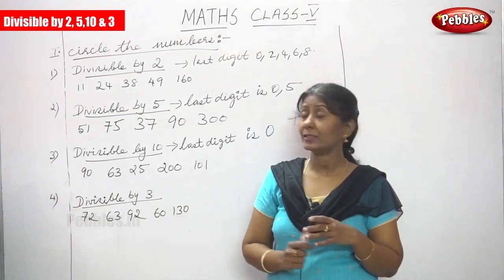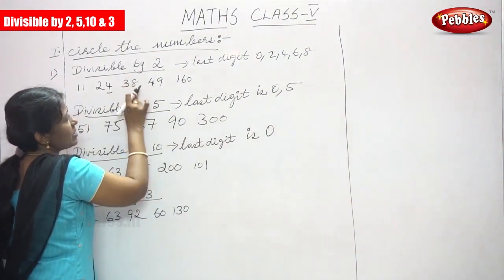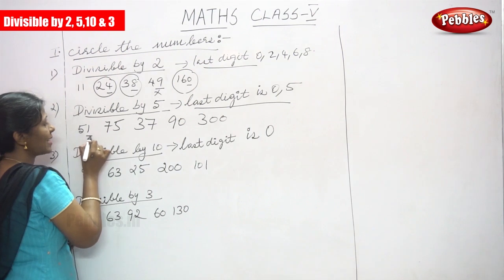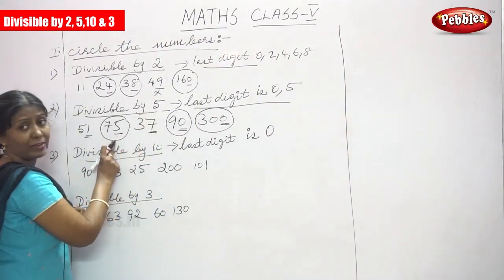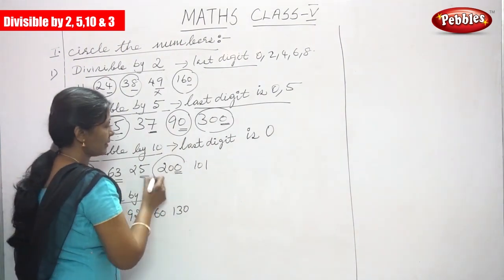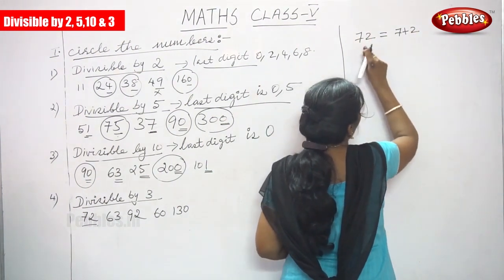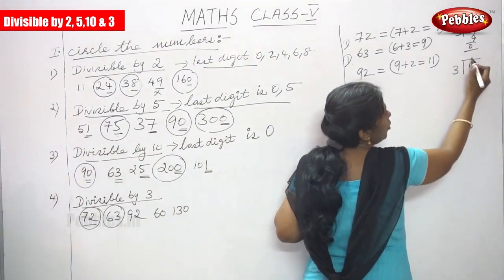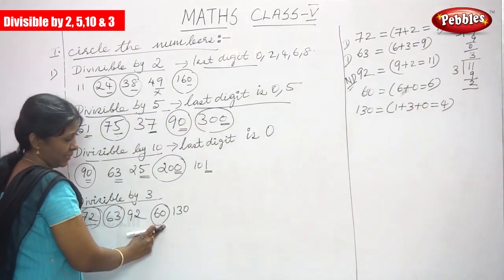5th Std CBSE Maths Syllabus | 8 - Factors - Number is divisible by 2 5 10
5th Std CBSE Maths Syllabus | 8 - Factors - Number is divisible by 2 5 10 | CBSE Maths